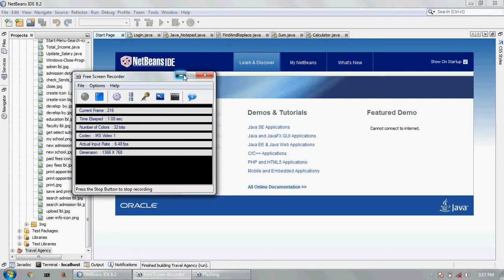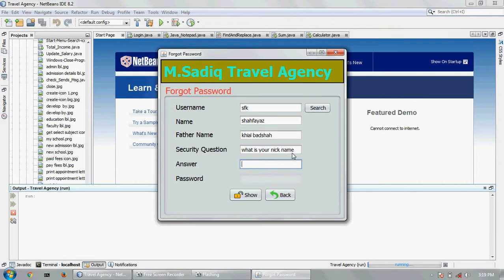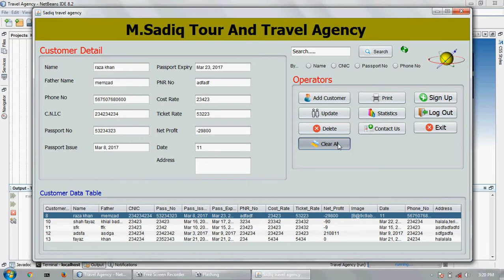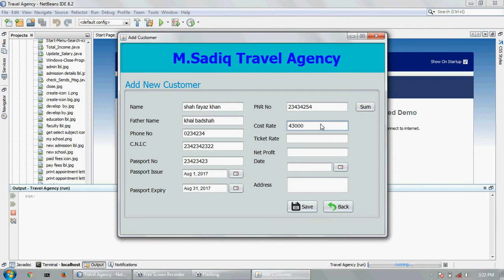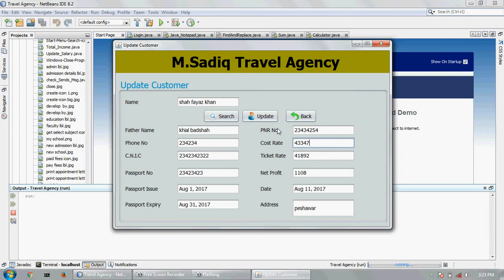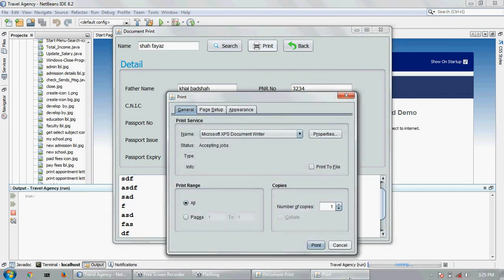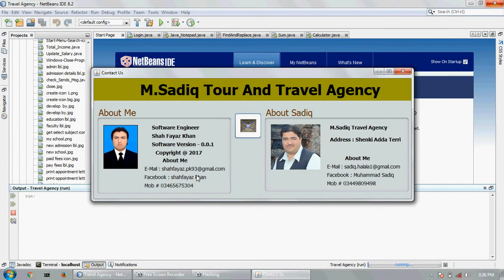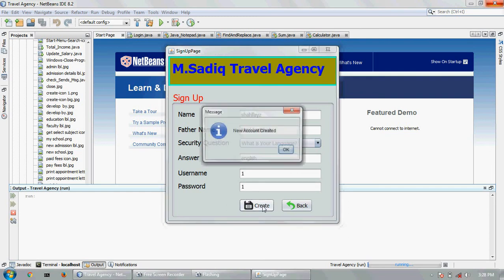how to make a travel agency management system in java netbeans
Travel Agency Management System  in java netbeans